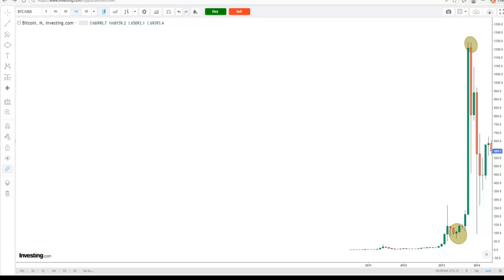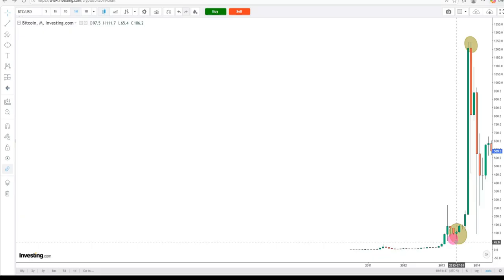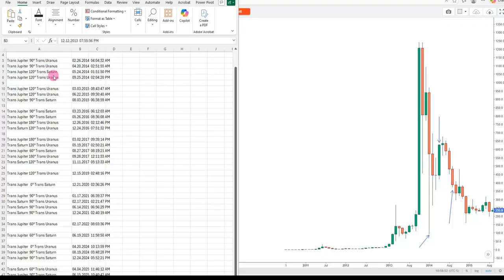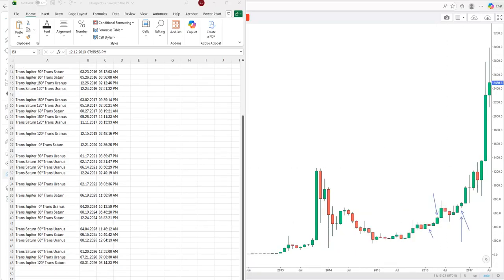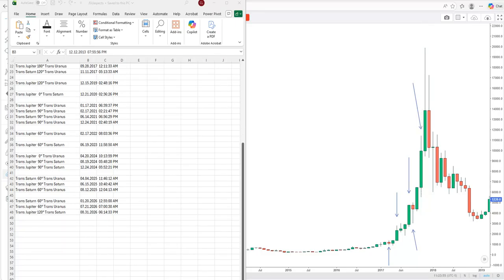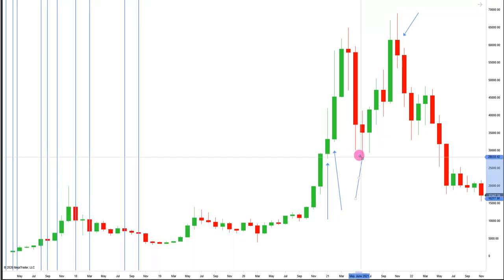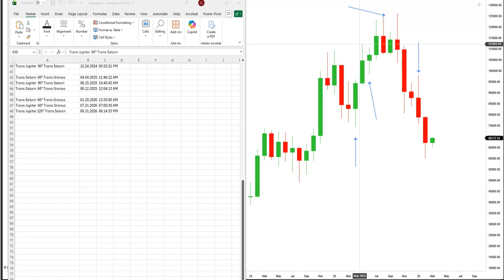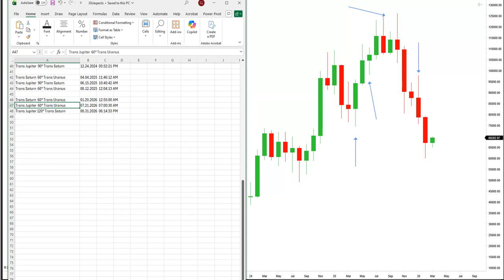Bitcoin-Large planet aspects for trend moves!